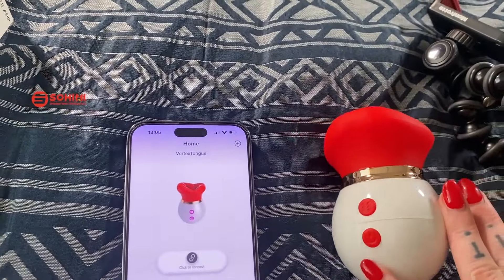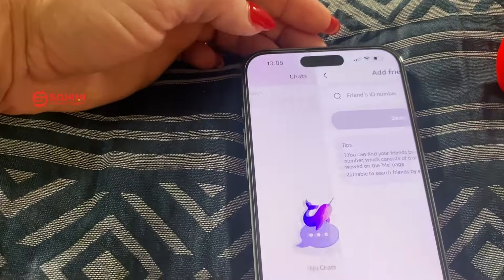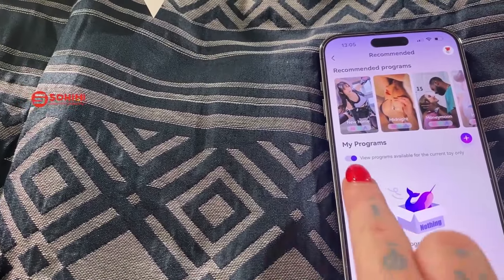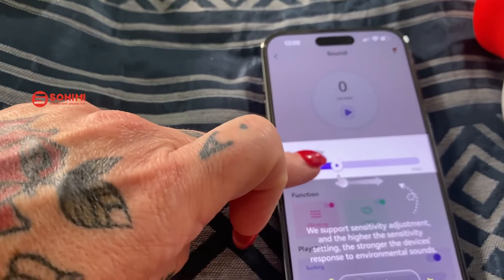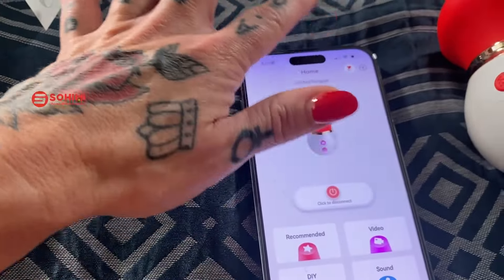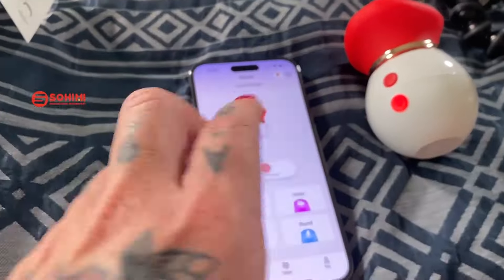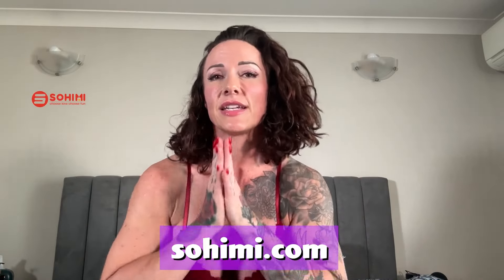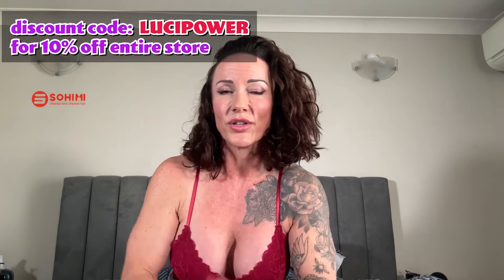S*x Toy Review - KISS|Rose Women Tongue Licking & Suction Clitoral Stimulator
Wow guys! This one was epic! Watch the clip to see my SFW review here or head to my PH channel (search for  Luci Power) to watch the full use and review there for free.

See you there for all the hot fun.